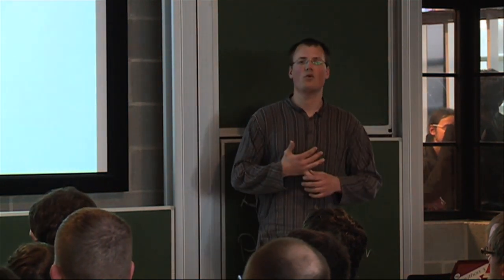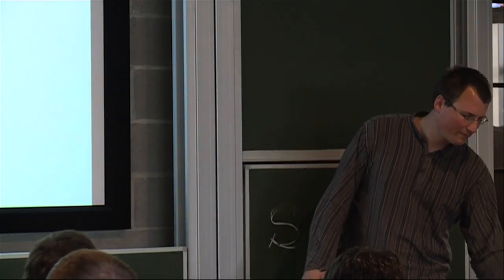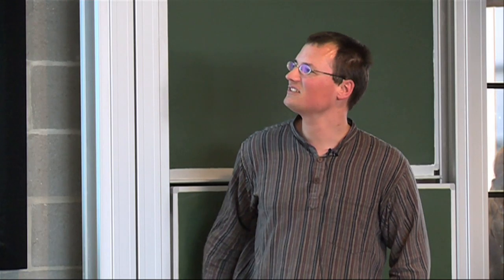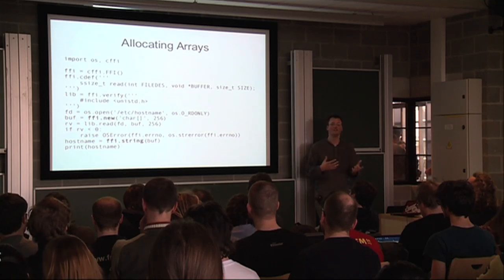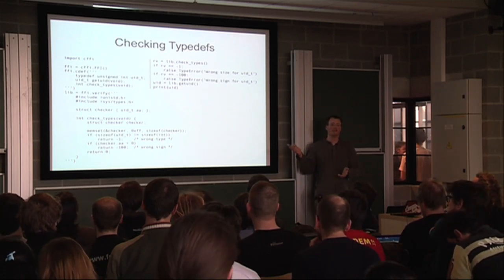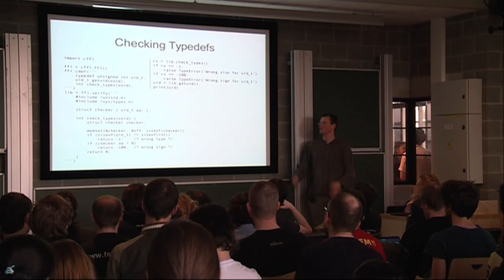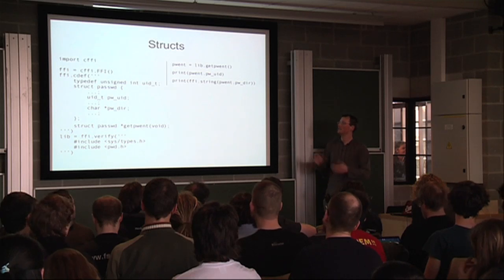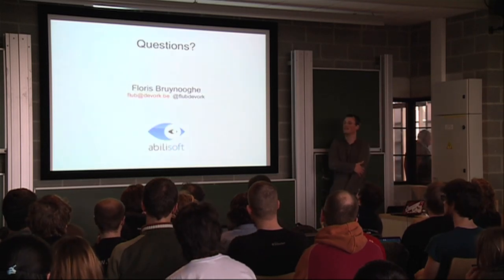Integrating Python and C using CFFI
One of Python's early and lasting strengths has been how easy it is to call into or wrap existing C libraries using extension modules. However, there are still many subtle details to take care off and it is all to easy to leak references or memory.

Over time additional mechanisms have been created, like SWIG, ctypes and Cython, all with their own barriers to entry, strong points and limitations. The most recent addition is the CFFI project from PyPy. This talk will try to cover what the limitations of various approaches are and how CFFI tries to address them. Also noting some possible stumbling blocks when chosing CFFI and pointing out where it falls short of it's promises.

Speaker: Floris Bruynooghe